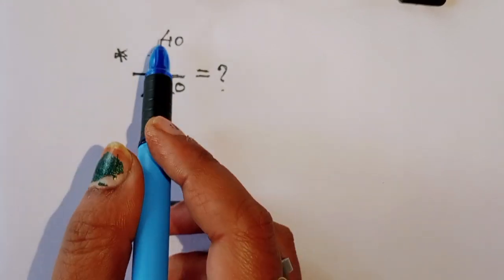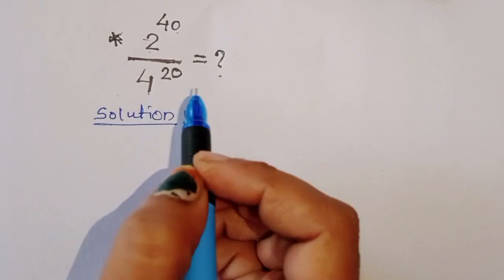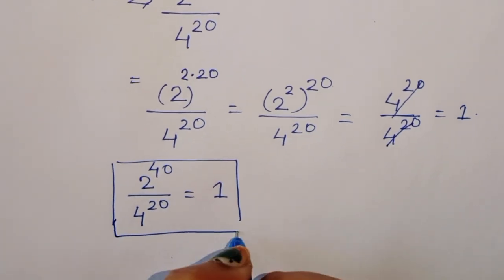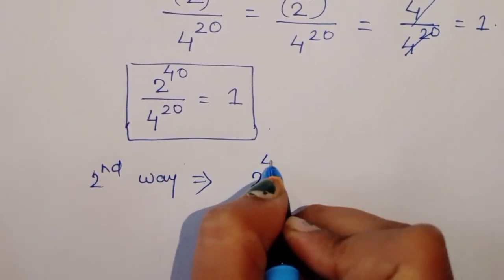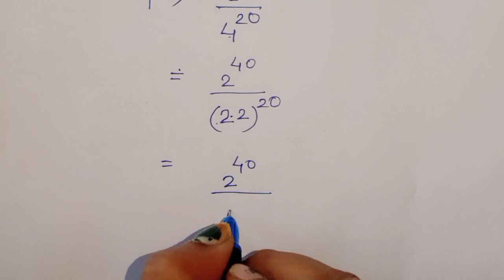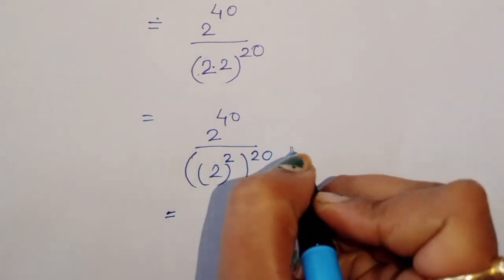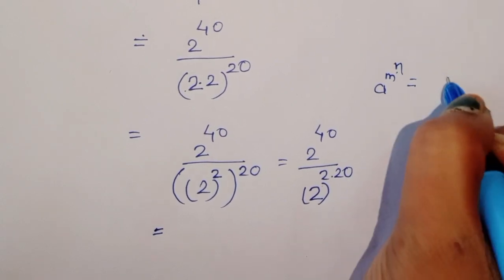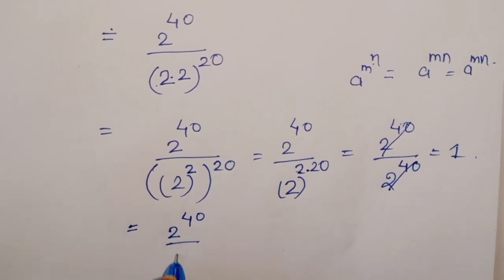Chinese | Division of Powers of different bases and exponents | Math Olympiad Problem